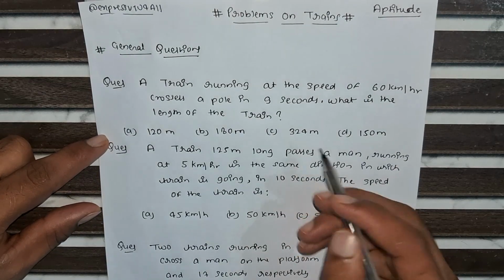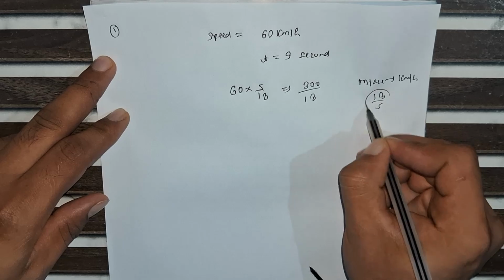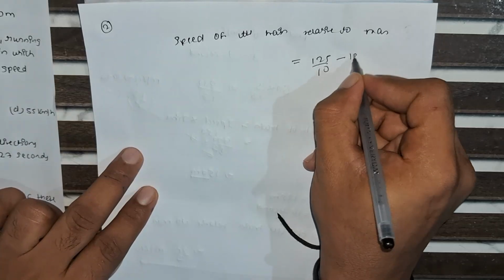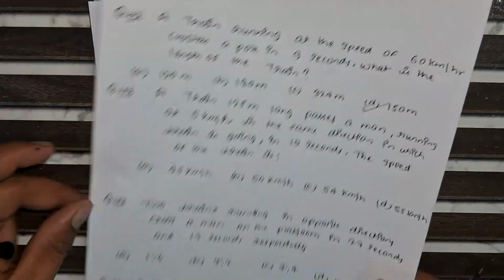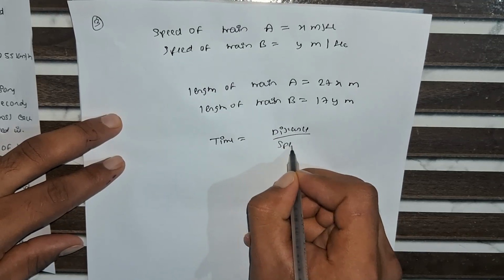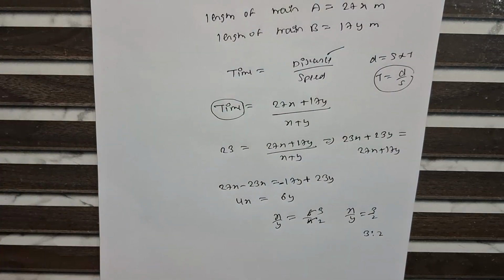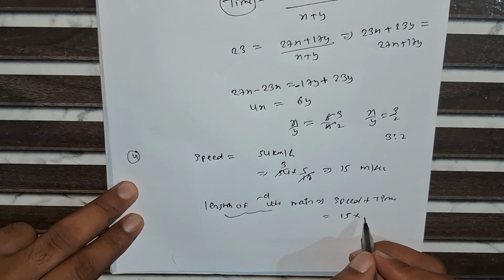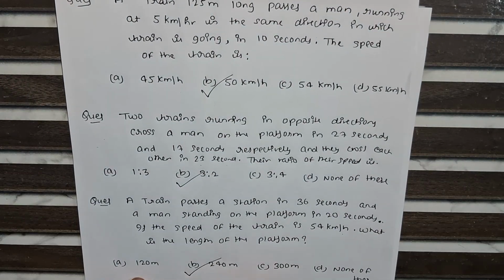Problems on Trains | Aptitude for Placements | Train Questions & Tricks|Campus Placement Preparation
🚀 Welcome to the Aptitude Series by Express VTU 4 All!
In this first video of our Placement Aptitude Series, we cover Problems on Trains, one of the most important topics frequently asked in:
✅ Campus Placements
✅ Product-Based Companies
✅ Service-Based Companies
✅ Competitive Exams
✅ Aptitude Tests
📚 In this video you'll learn: ✔ Basics of Problems on Trains ✔ Important Formulas ✔ Shortcut Tricks ✔ Most Expected Placement Questions ✔ Step-by-Step Solutions ✔ Tips to Solve Questions Quickly
🎯 This series is useful for students of:
CSE / IT
ECE / EEE
Mechanical
Civil
Biotechnology
Chemical
All Engineering Branches
🔥 Upcoming Topics
Time & Work
Time, Speed & Distance
Pipes & Cisterns
Profit & Loss
Percentage
Ratio & Proportion
Number System
Simplification
Data Interpretation
Logical Reasoning
Verbal Ability
Grammar
Reading Comprehension
Seating Arrangement
Puzzles
Blood Relations
Coding-Decoding